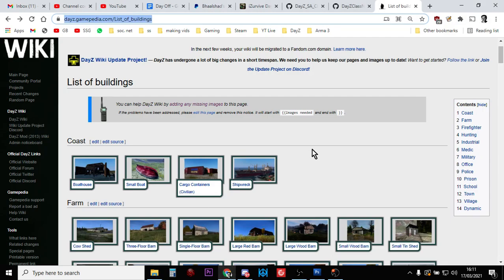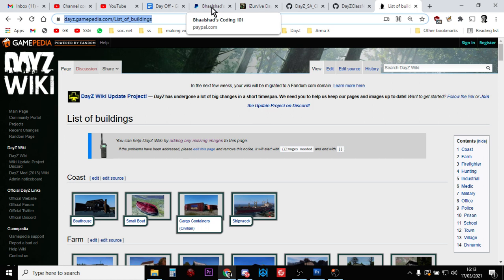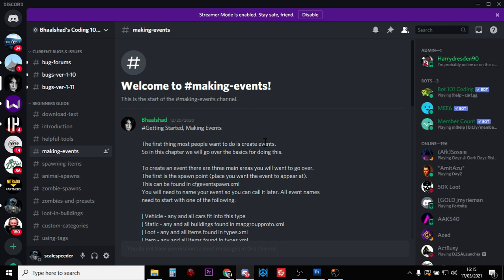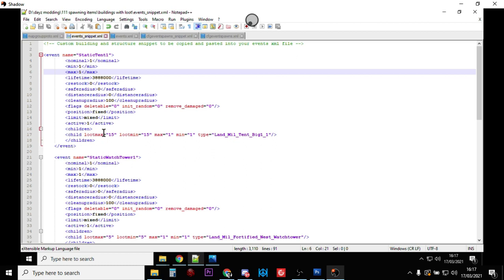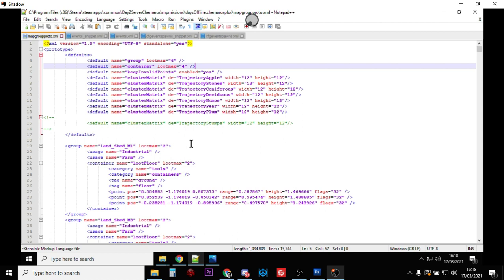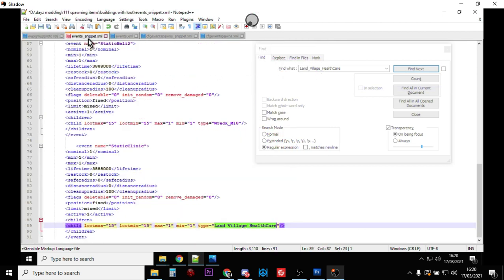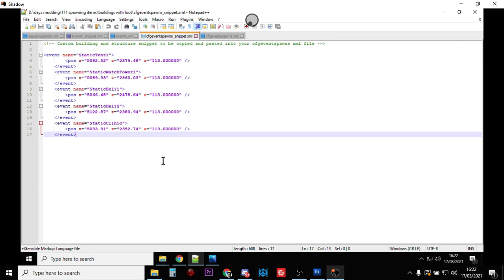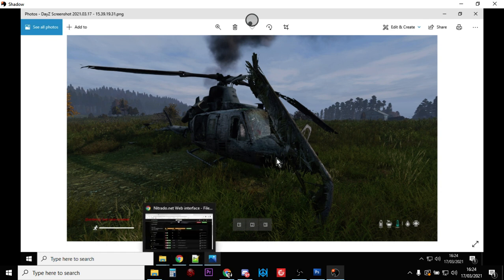DayZ XML Server Mods: How To Spawn Buildings & Structures In Custom Locations With Items & Loot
In this beginners guide video, I show you how to edit your xml files on your Private Custom Community DayZ Nitrado server so that you can spawn in buildings and or structures, in custom locations with loot and items.
I don't make it obvious in the video, but you get the coordinates for your custom events from Izurvive Map. (Press Ctrl C to copy the coords)
Thanks, Rob.